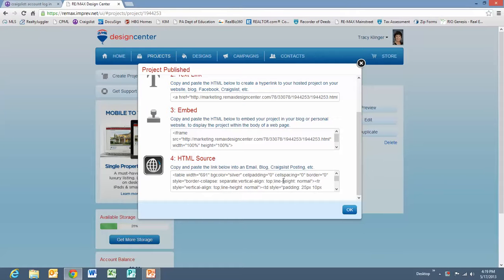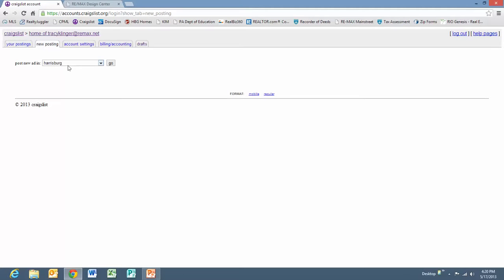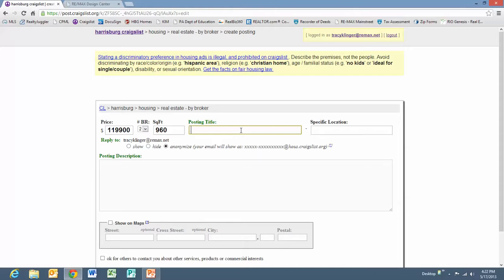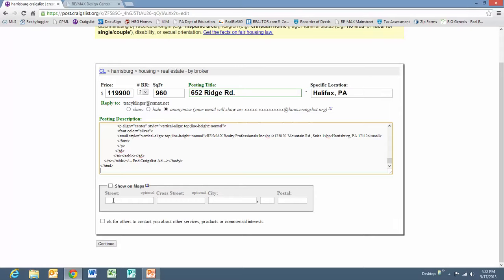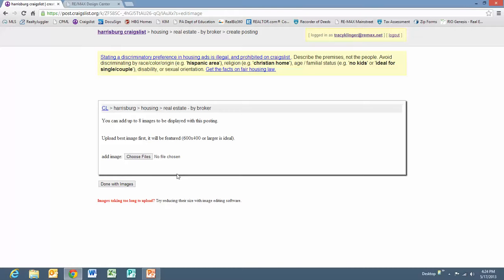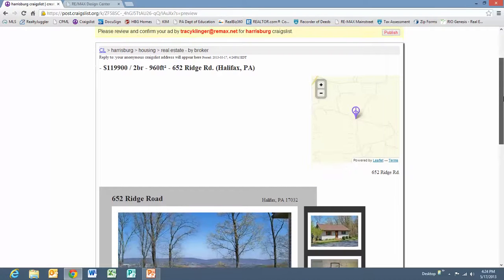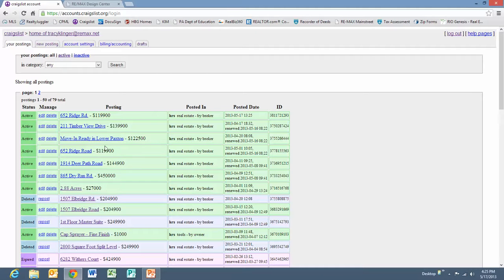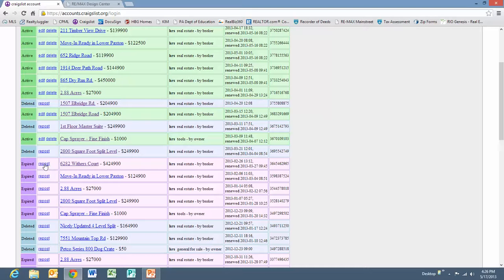Design Center - How to Create a Craigslist Ad - Part 2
This video explains how to use the HTML code you created in Design Center to create an ad on Craigslist that looks nicer than just a paragraph of text.